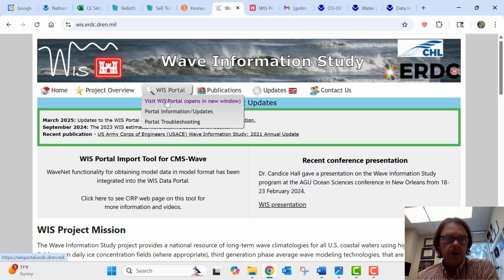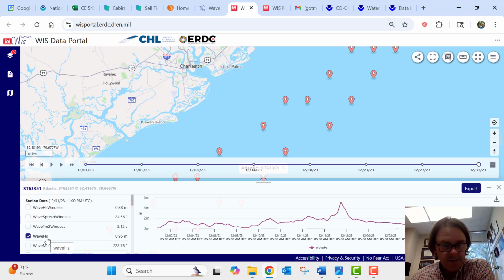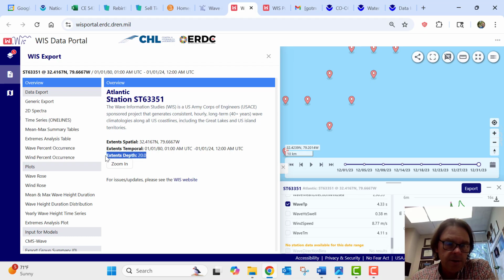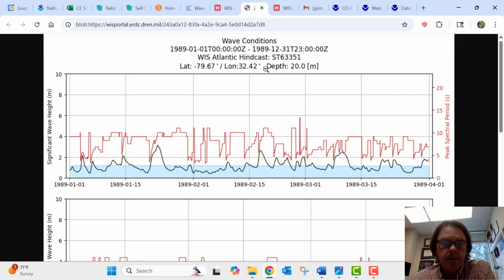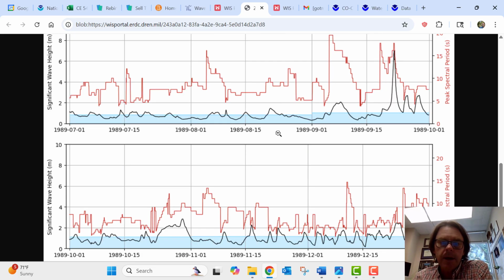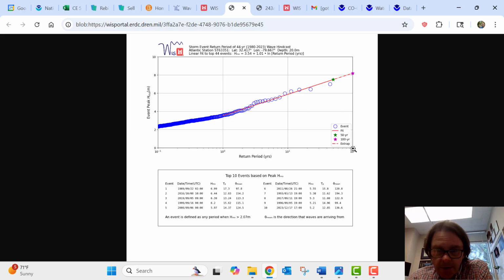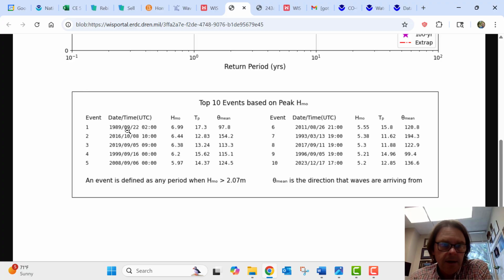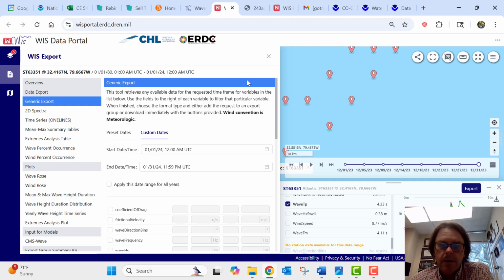QUICK WIS OVERVIEW 2025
A quick tour of how to work with the US Army Corps of Engineers' Wave Information Studies (WIS) wave model output portal website.